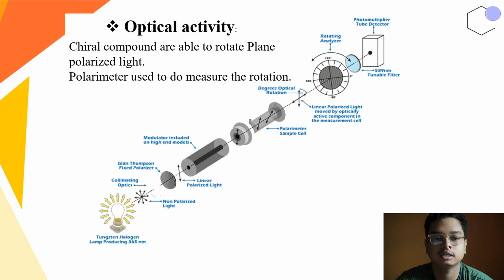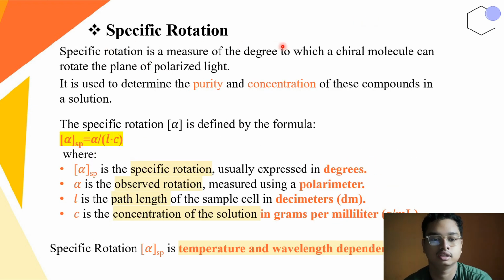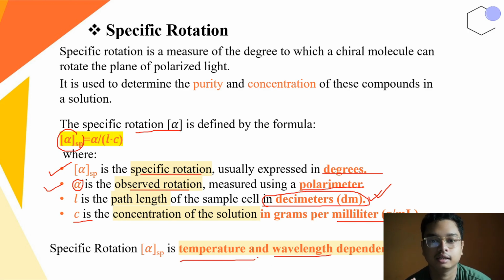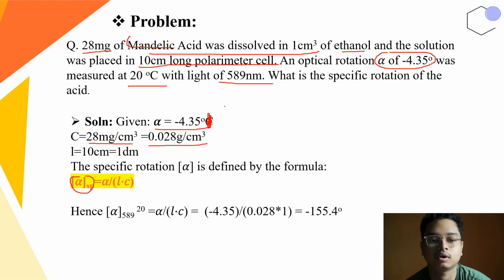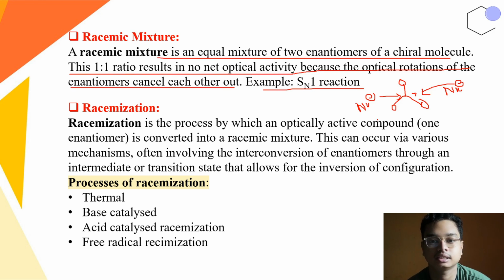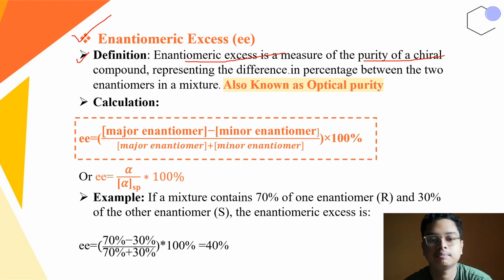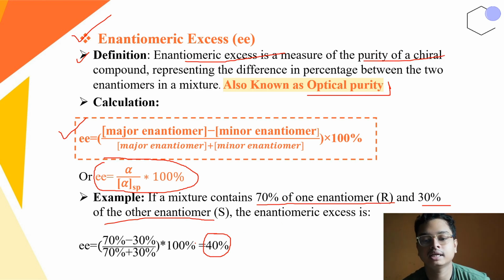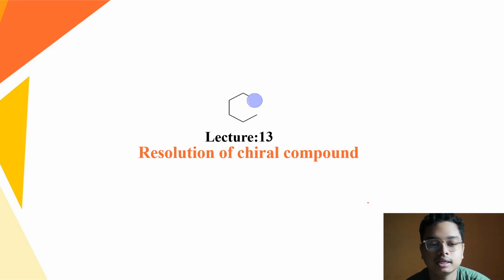Stereochemistry lec 12 | Optical activity, Racemic Mixure | ee, er, dr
This is the twelfth lecture in a series on stereochemistry. In this lecture, we will discuss optical activity, racemic mixtures, enantiomeric excess, enantiomeric ratio, and diastereomeric ratio.  These concepts are important in understanding how chiral molecules interact with each other and with other molecules.